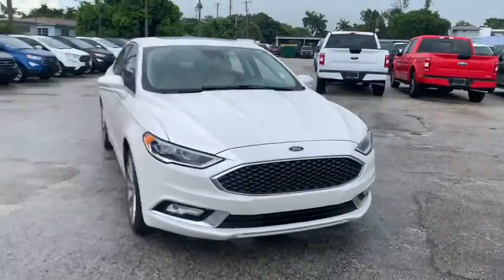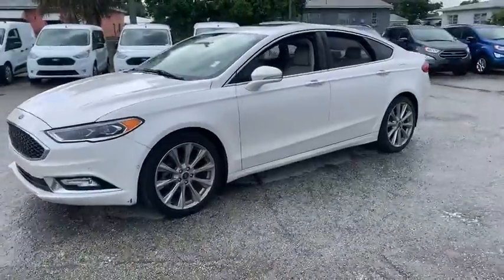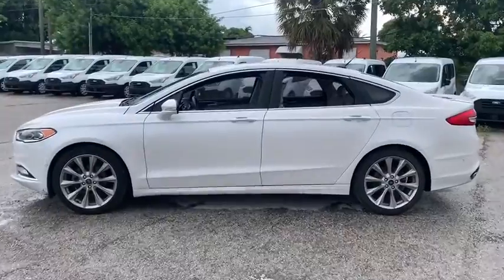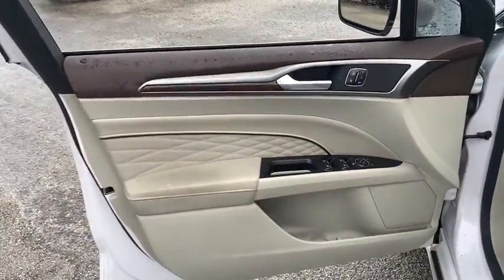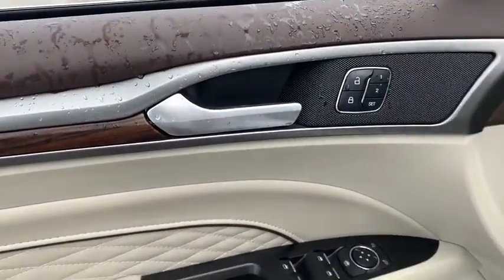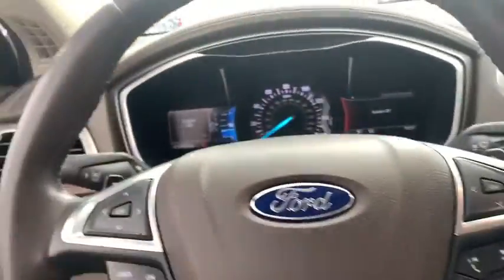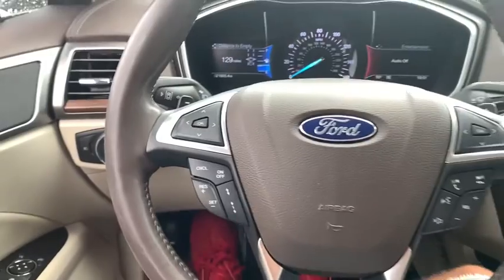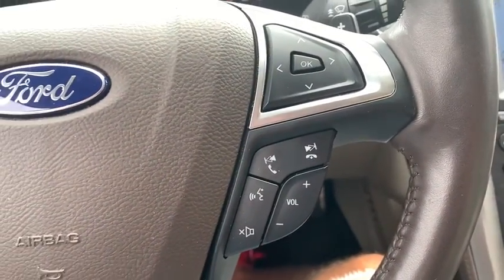2017 Ford Fusion Miami, Kendall, Miami Gardens, North Miami Hialeah FL LLA47084A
White Platinum Metallic Tri-Coat Used 2017 Ford Fusion available in Miami, Florida at Metro Ford Miami. Servicing the Kendall, Miami Gardens, North Miami, Hialeah, FL area.

2017 Ford Fusion Platinum CARFAX One-Owner.